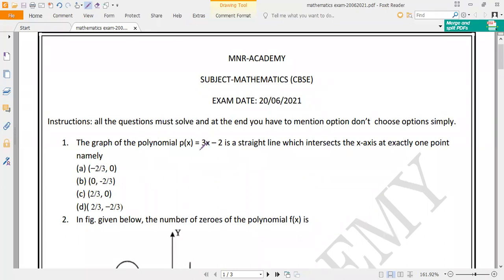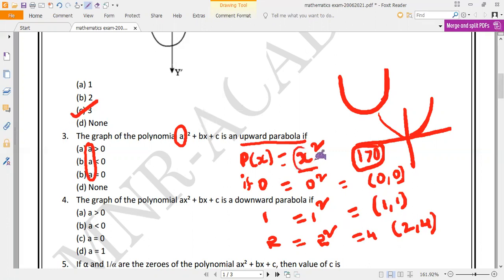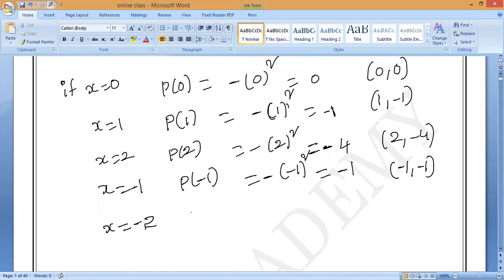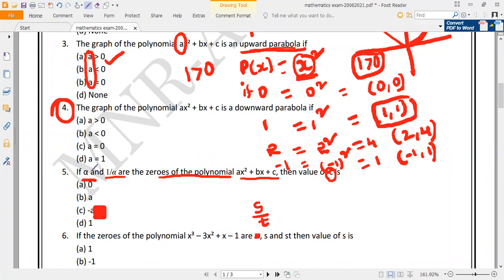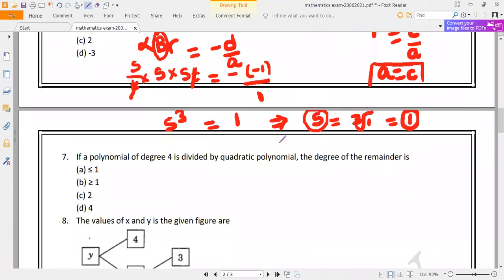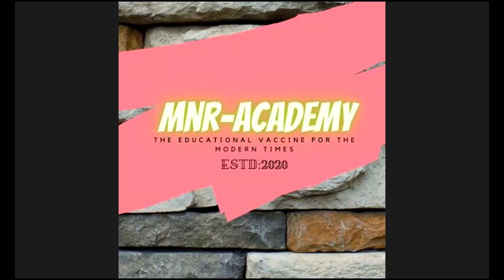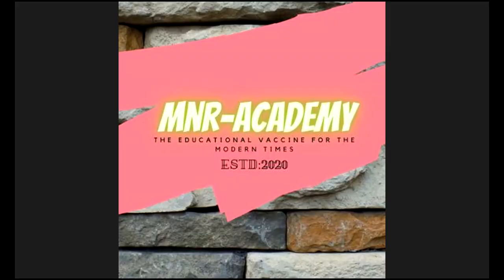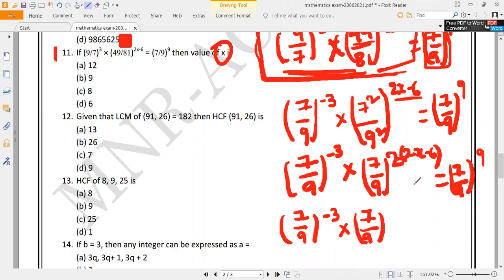solutions for exam paper (conducted 20/06/2021)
detailed solutions for exam conducted on 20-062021
real numbers and polynomials